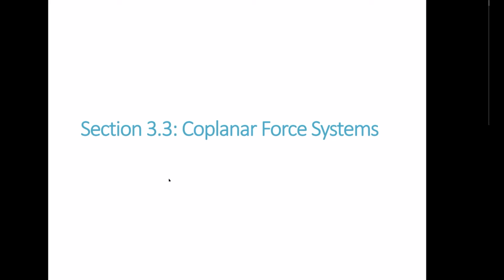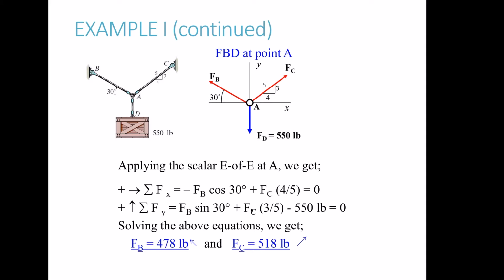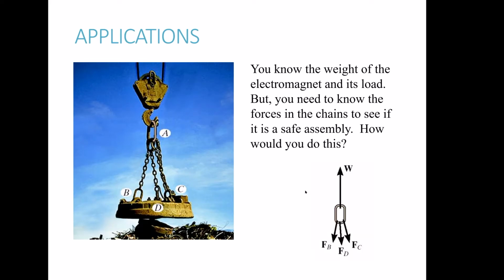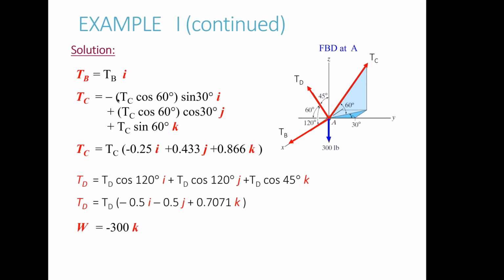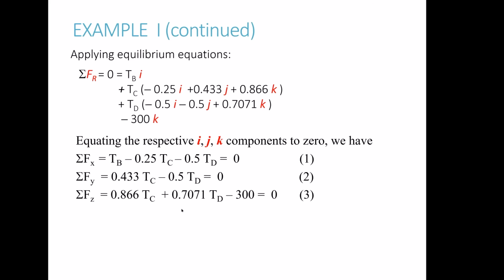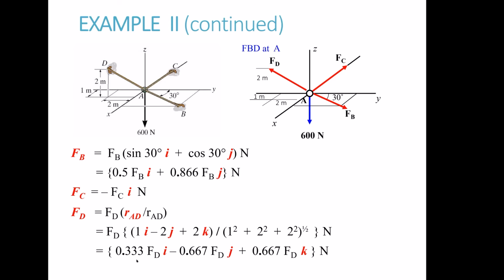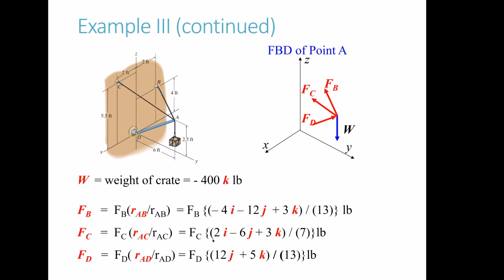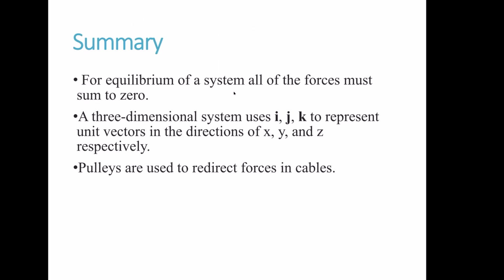EGR 211 Chapter 3 sections 3 and 4 final